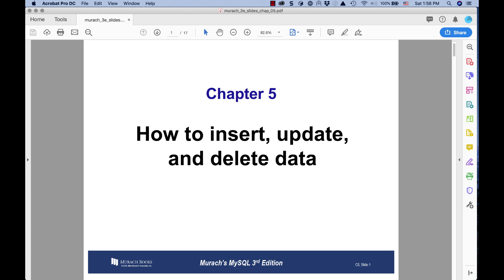Lecture: Murach 3e Chapter 5